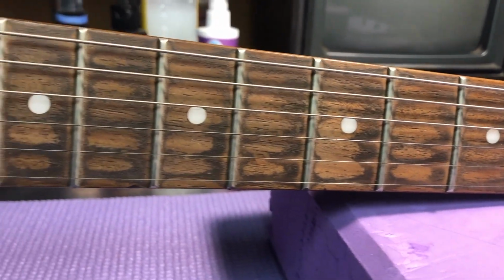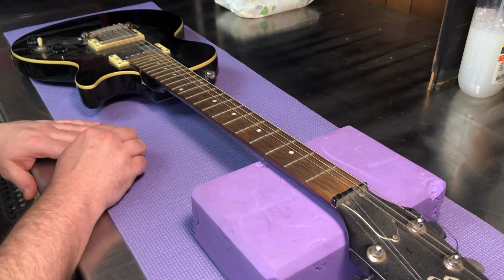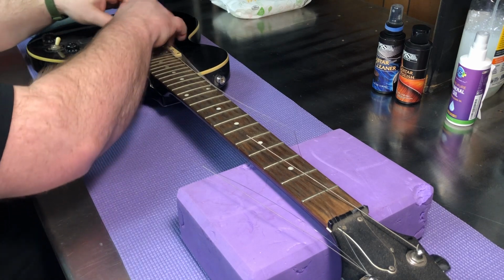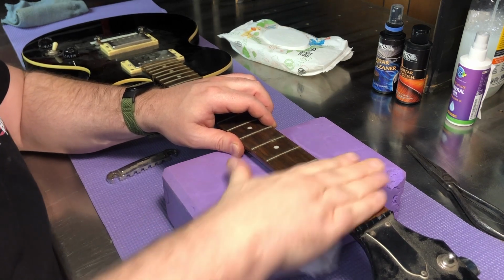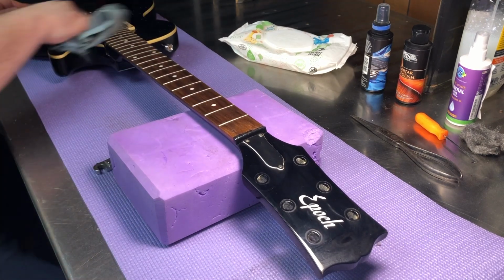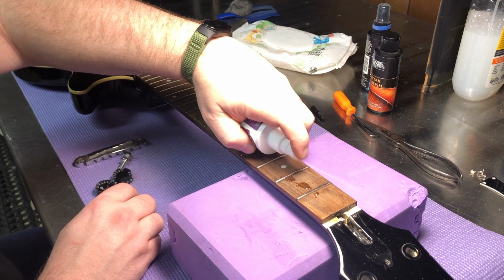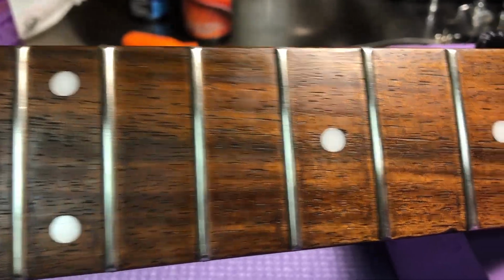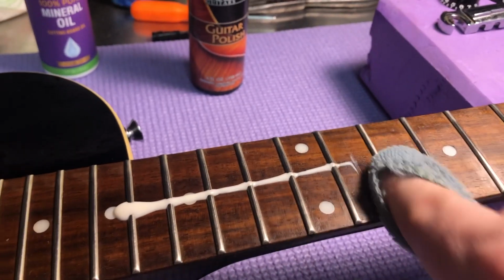Yes, You Can Clean Your Dirty Guitar Fretboard Too!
Have a dirty fretboard but unsure how to clean it? Don't worry, we've got you covered! In this video, we'll show you how to easily clean your dirty fretboard and restore its shine in no time. Say goodbye to grime and hello to a pristine fretboard!

Mineral Oil
PRS Cleaner
PRS Polish
Steel Wool